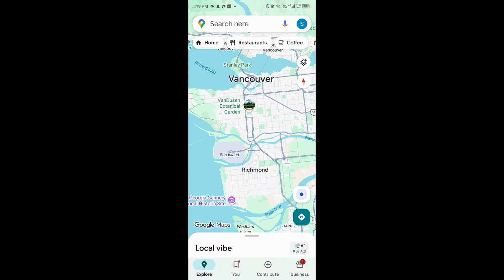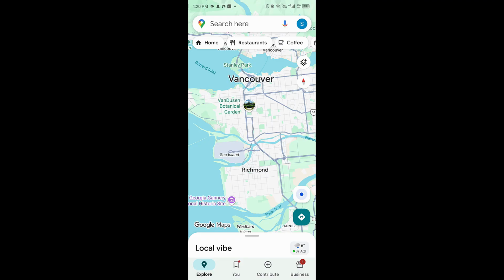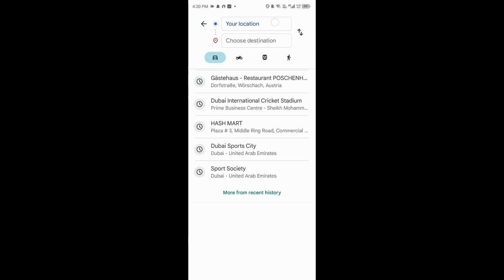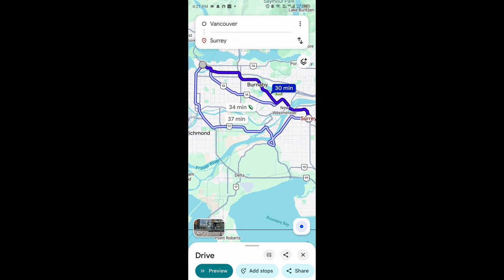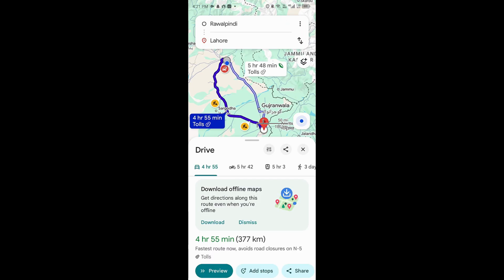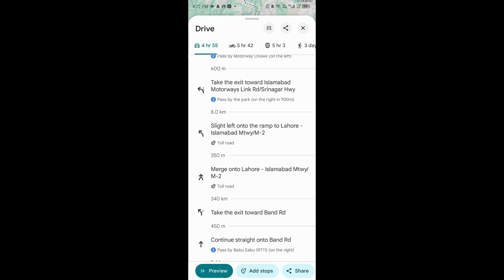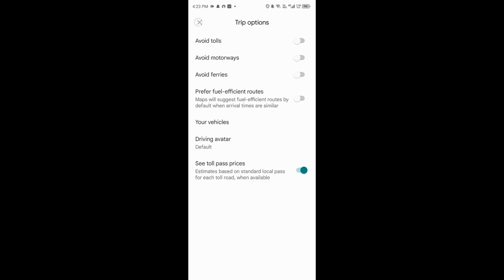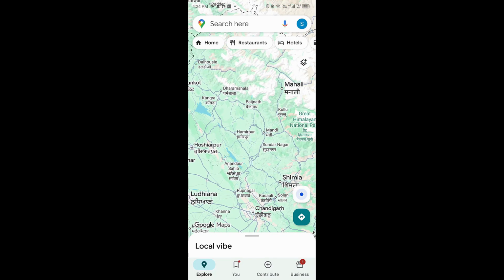How To Check Toll Roads and Toll Costs in Google Maps | Step-By-Step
Learn how to check toll roads and toll costs in Google Maps | Step-by-Step. In this tutorial, you’ll discover how to identify toll routes, estimate toll charges, and choose toll-free roads while planning your journey using Google Maps. This guide is perfect for travelers, daily commuters, and drivers who want to save time and travel costs.

What you’ll learn:

How to check toll roads in Google Maps

How to view estimated toll charges before traveling

Step-by-step method to avoid toll roads

How to compare toll and non-toll routes

Tips for better route planning using Google Maps

Using navigation settings for toll preferences